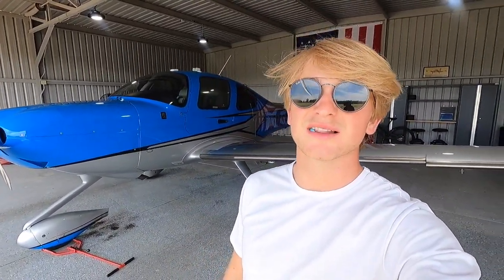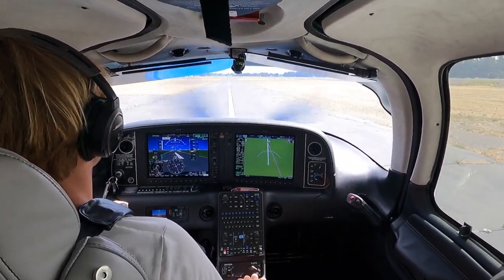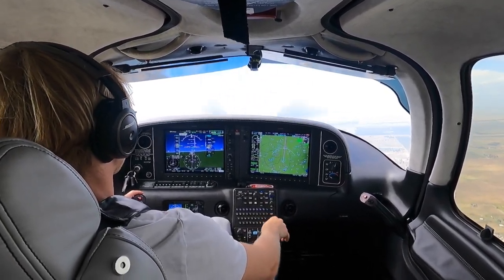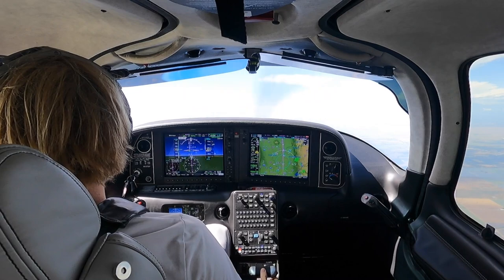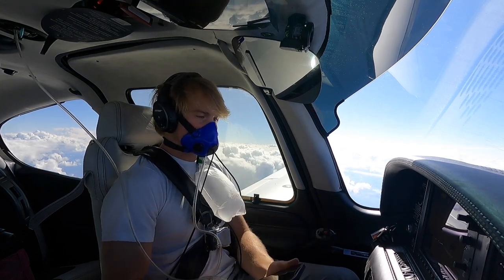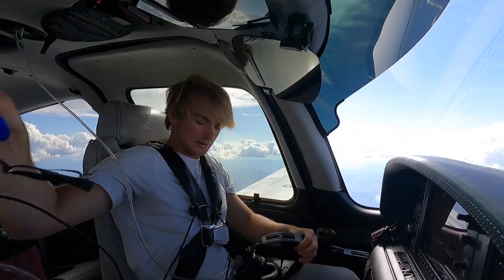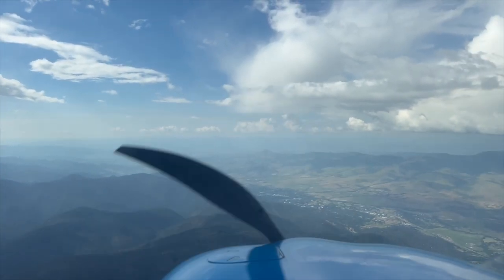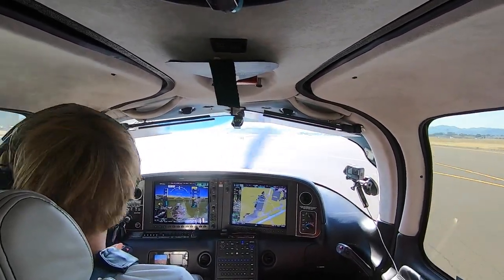Cirrus SR22T flight vlog in the flight levels / Sacramento - Medford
I hope you enjoy this Cirrus SR22T flight from Sacramento (L36) to Medford (KMFR)

*NOTE*

All checklists are complete and much of the flight is edited for viewing purpose.

I am not a flight instructor and these videos aren’t intended for learning how to fly. It’s simply for viewing pleasure.